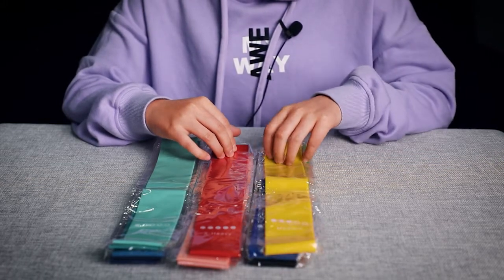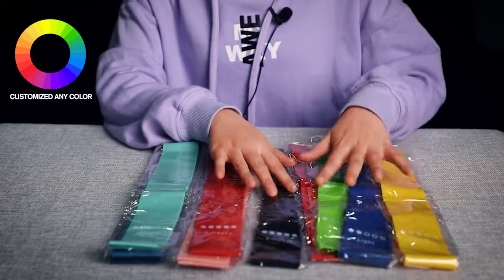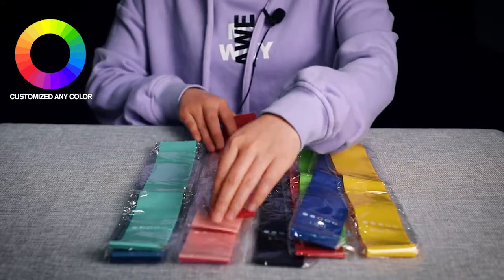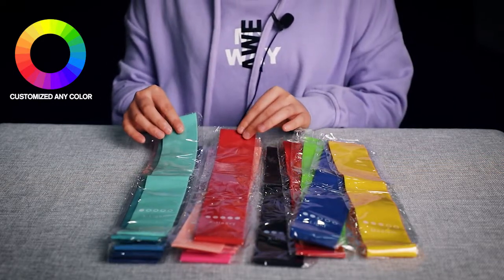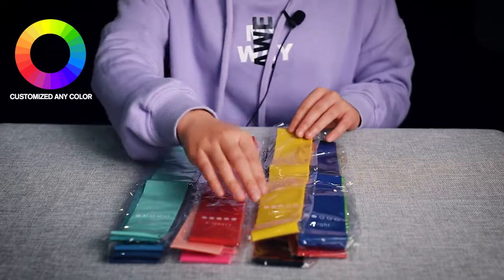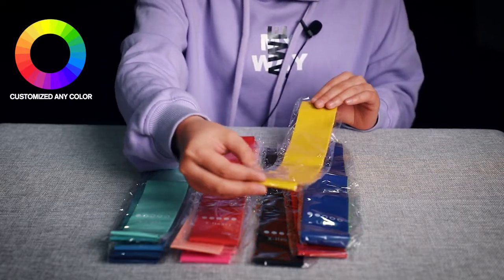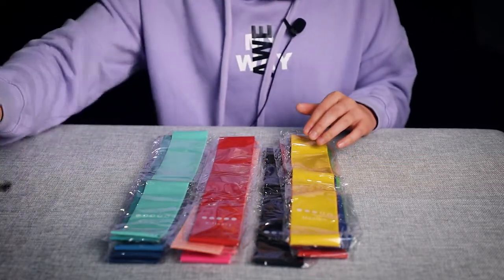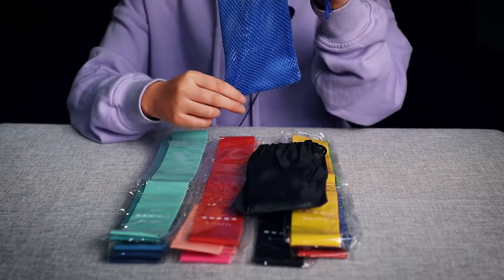Elastic band can be customized packaging, color, logo，There are different strengths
5PC Exercise Resistance Band
Resistance:5lb/10lb/20lb/30lb/40lb
Five elastic specifications are optional, easy to carry, easy to operate, no inertia